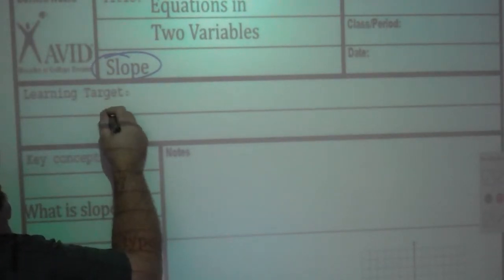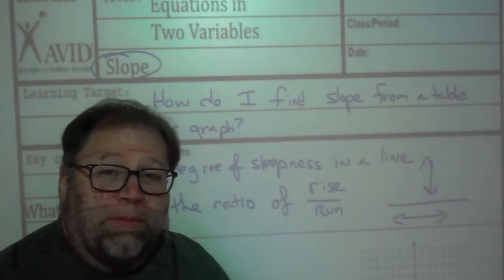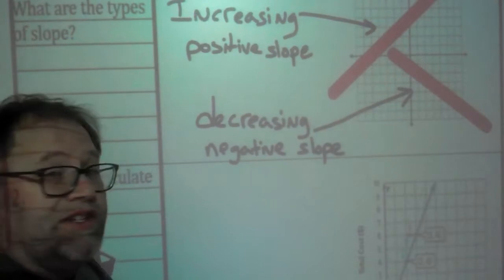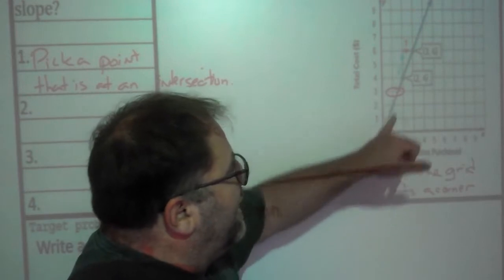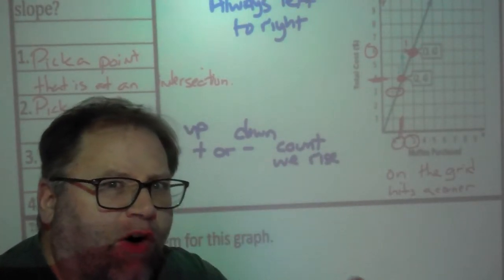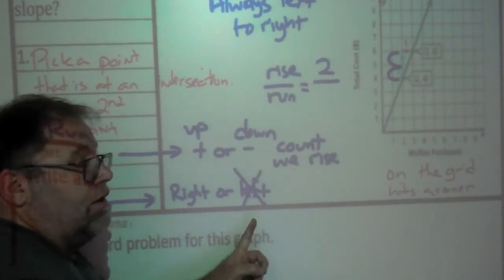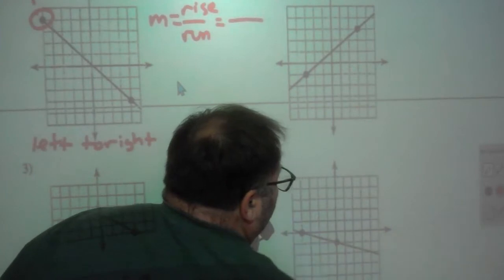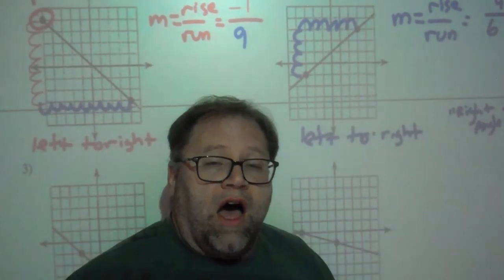8th Finding slope from a graph